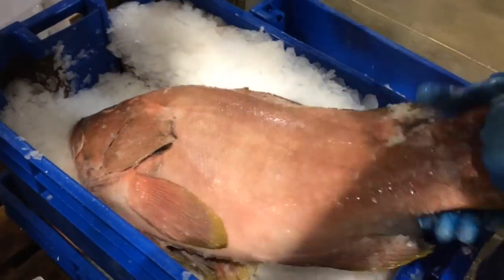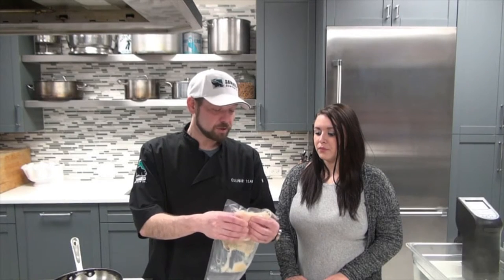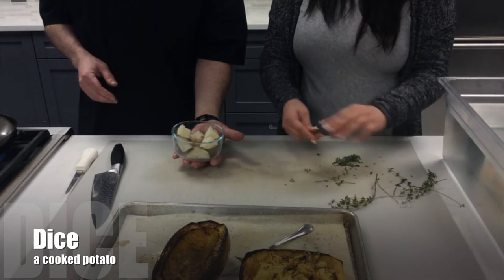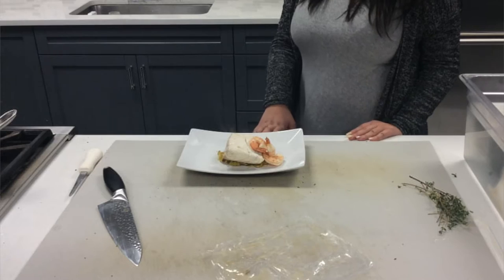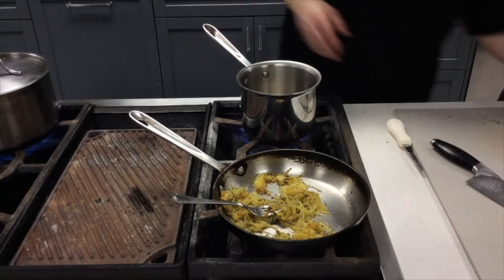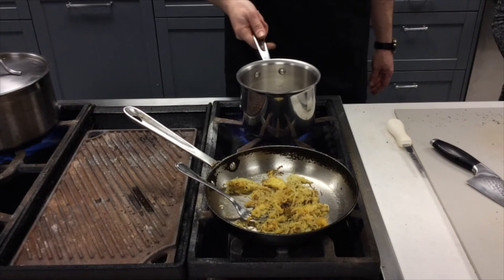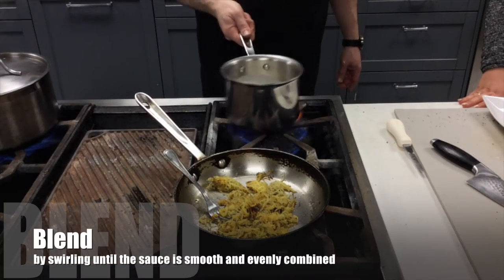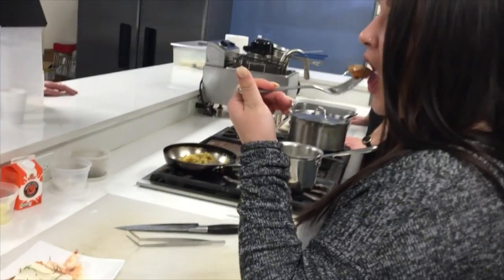Fish Tales Episode 3: Grouper Sous Vide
In our third installment of Fish Tales, we hear from Marine Biologists Joe Lasprogata on the different grouper species available here at Samuels. We also have Corporate Chef Davis Denick show us how to use a Sous Vide immersion circulator to make a one of the kind, delicious Grouper dish!